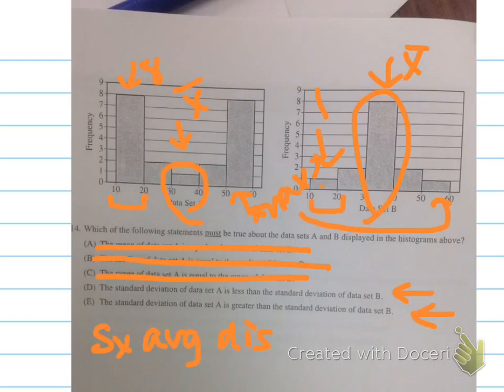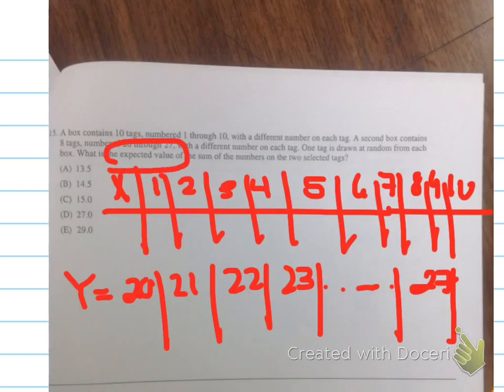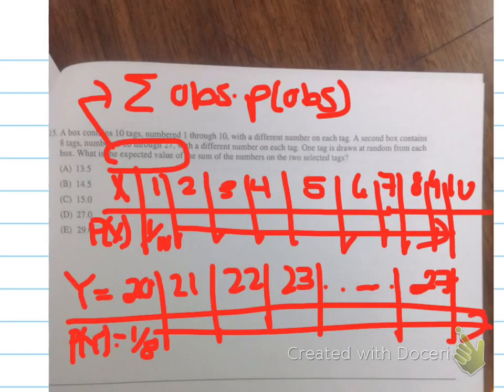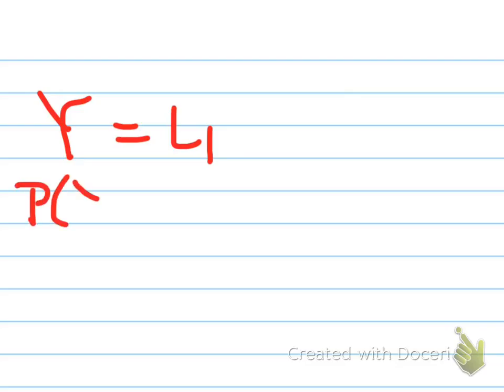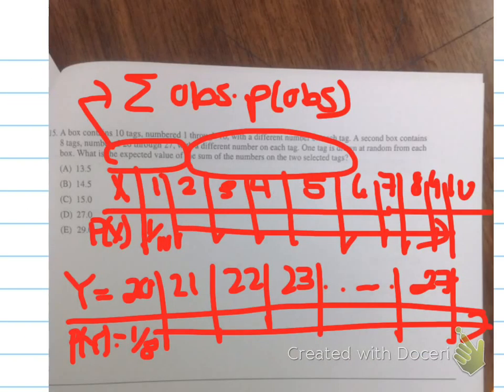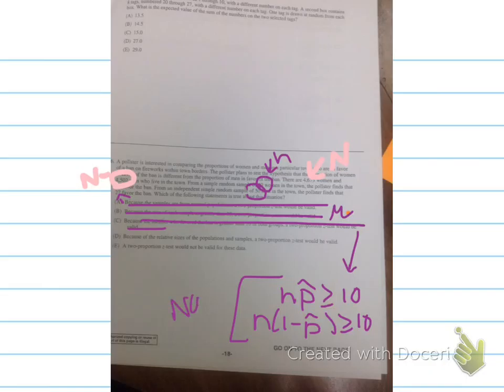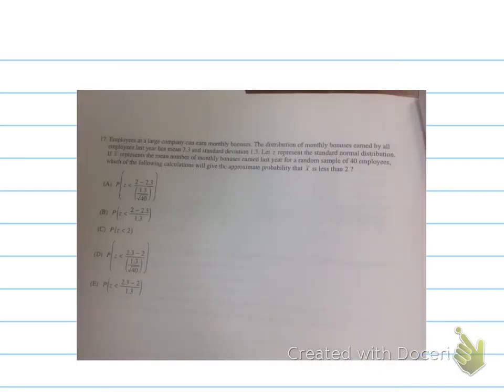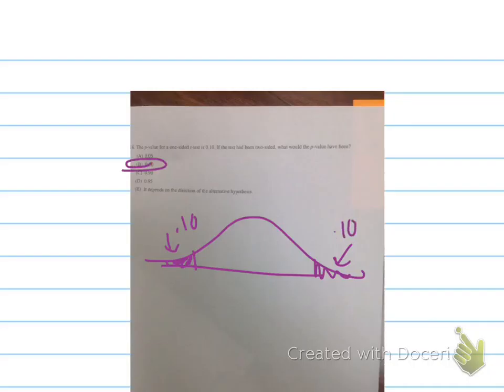app practice exam part 1